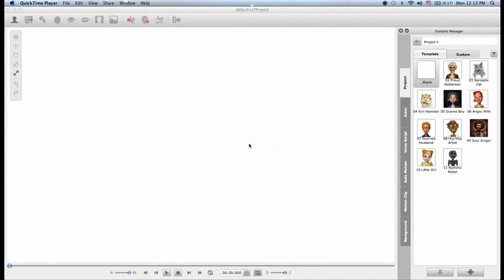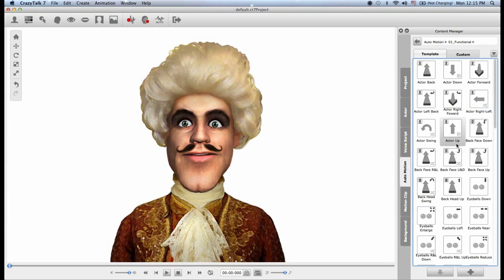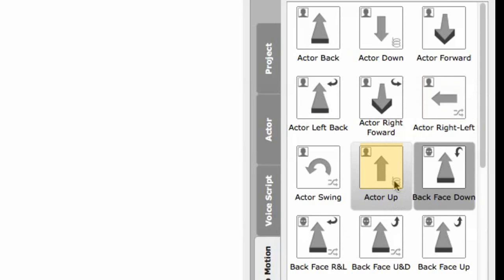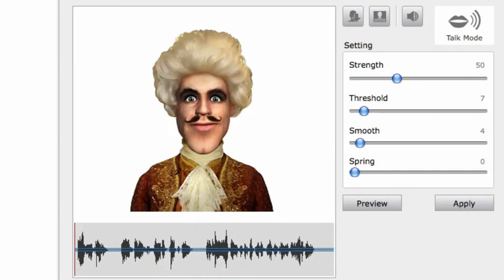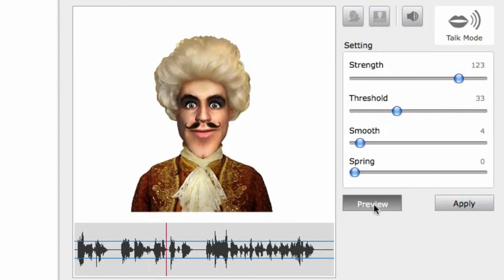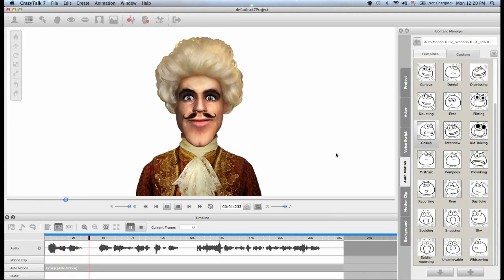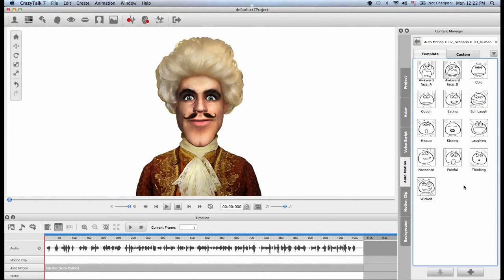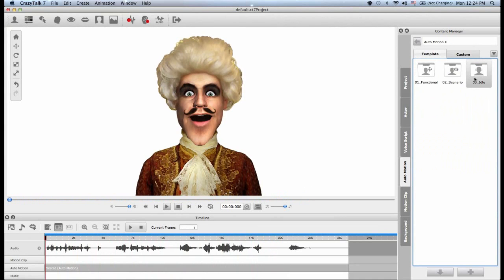CrazyTalk7 Tutorial - Basic Auto Motion (Standard)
Hello and welcome to this CrazyTalk7 introductory tutorial where we are going to show you how to use the Auto Motion panel and templates, and how to customize them inside CrazyTalk7 Standard and PRO.